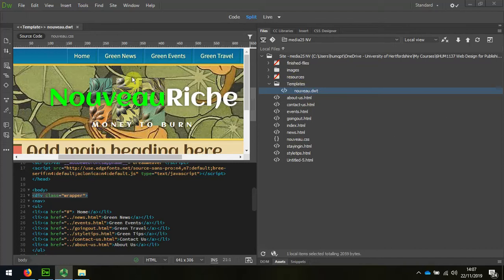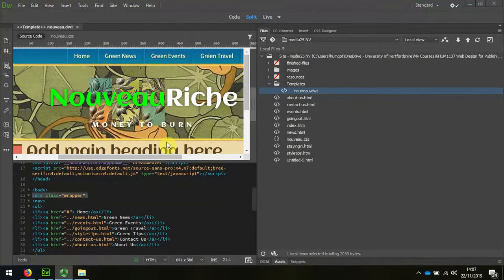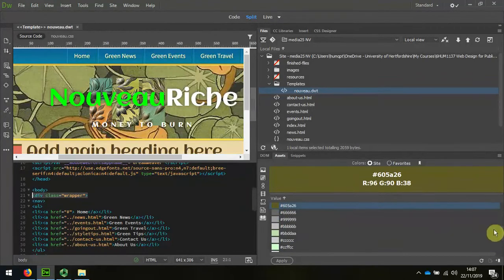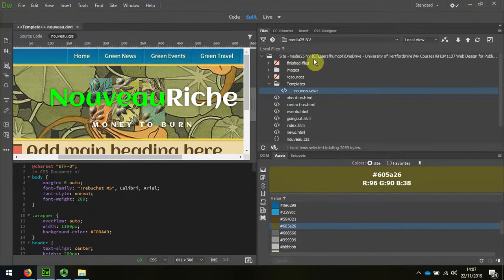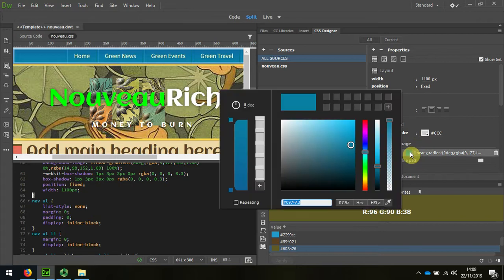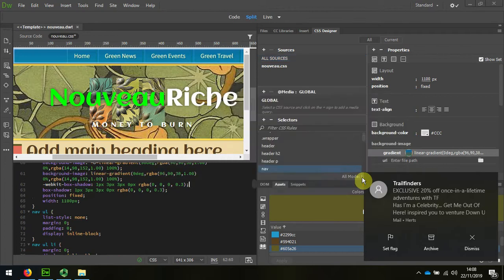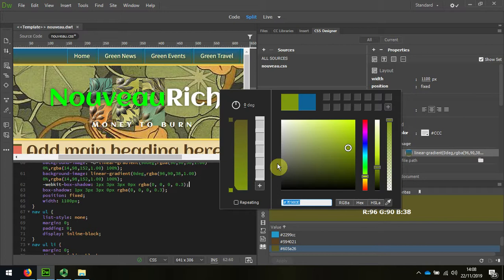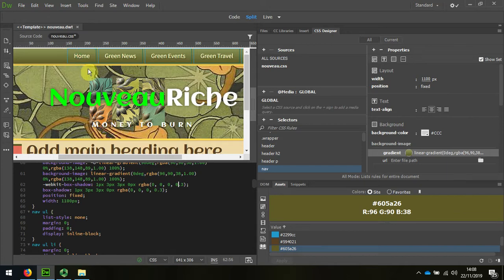22 Colour Gradients